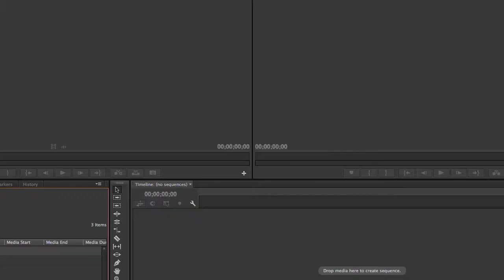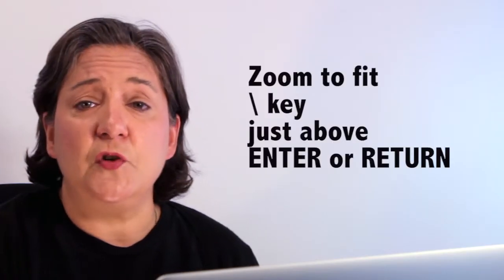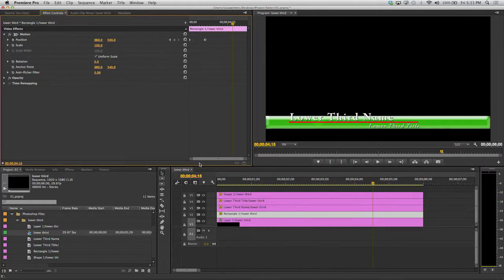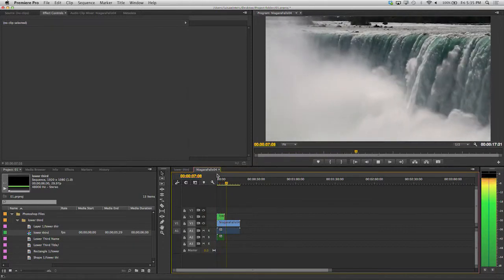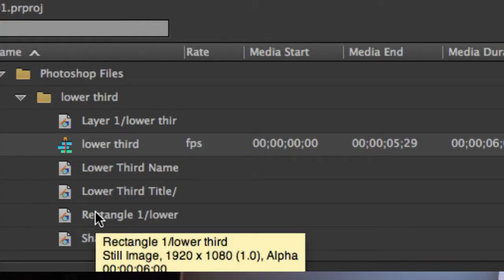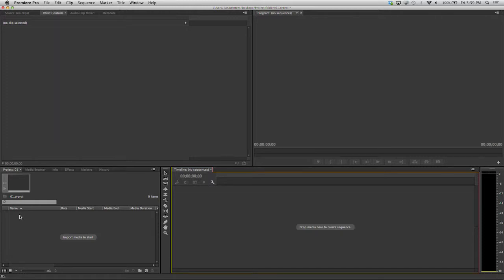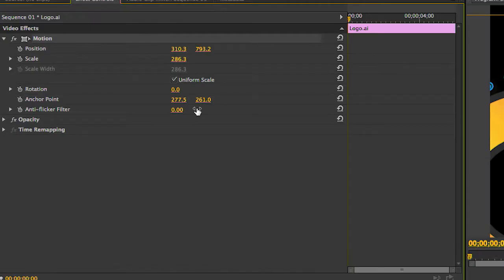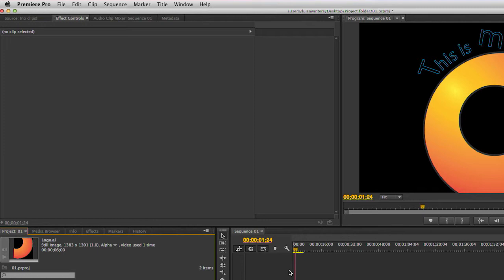Premiere Pro CC (2014) - Importing Clips (II of III) Photoshop and Illustrator Files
Second of three videos that explain how to import media into a Premiere Pro CC (2014) project.  This one covers Photoshop and Illustrator files.